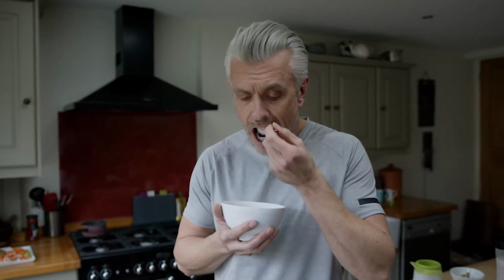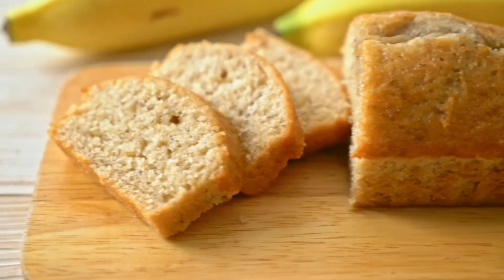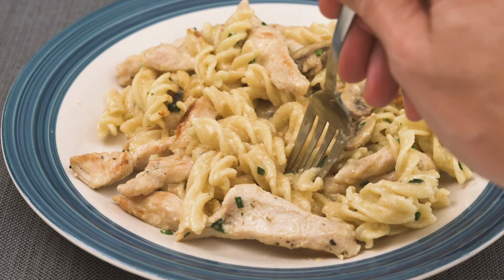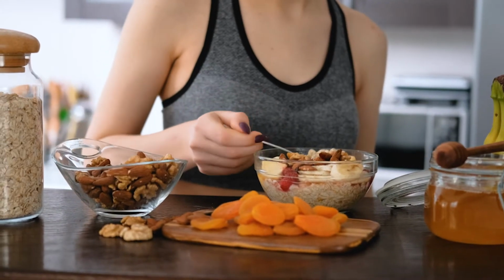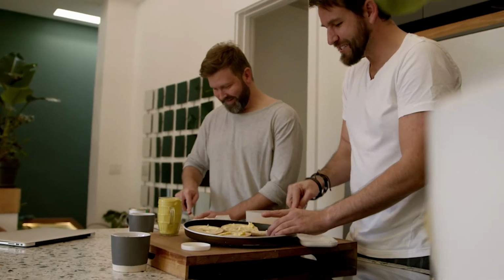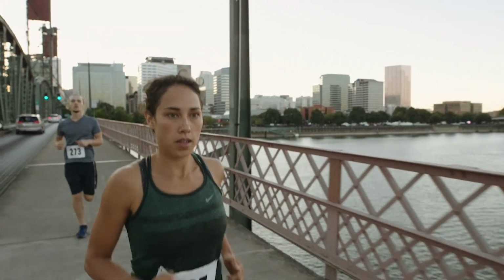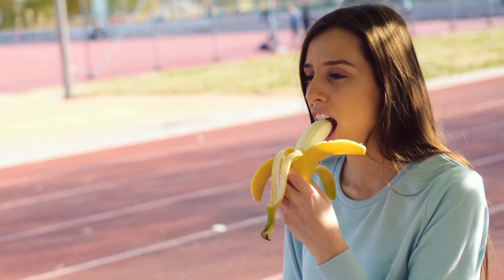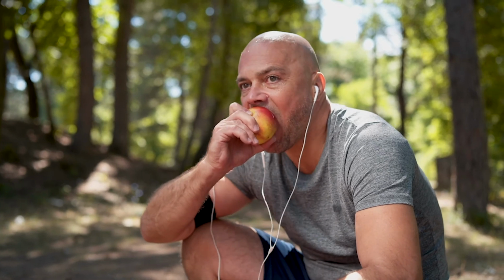5 Tips to Help Fuel Your Body for a Long Run from Houston Methodist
Here’s why fueling your body for either a half-marathon or a marathon is about more than just carb-loading.